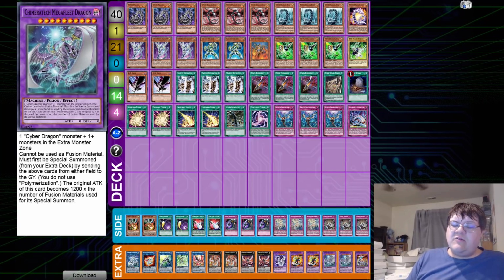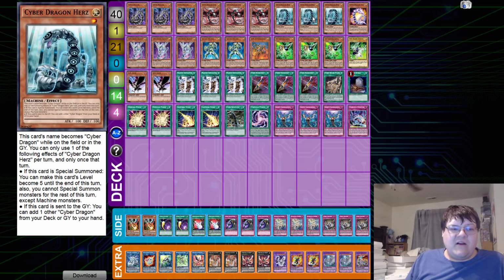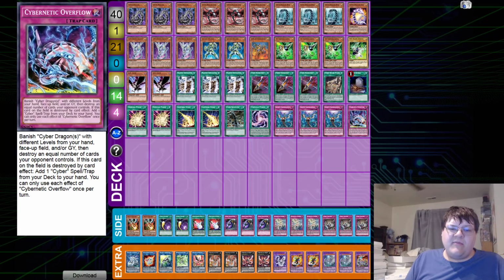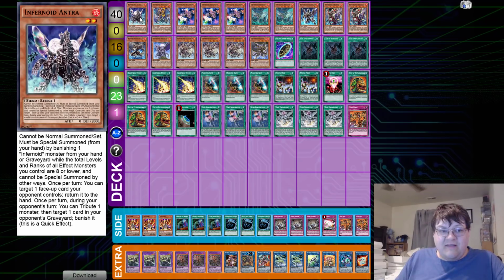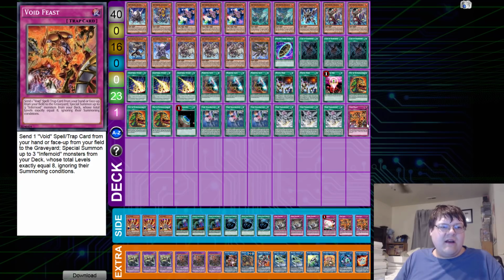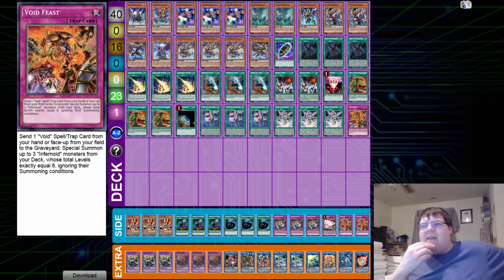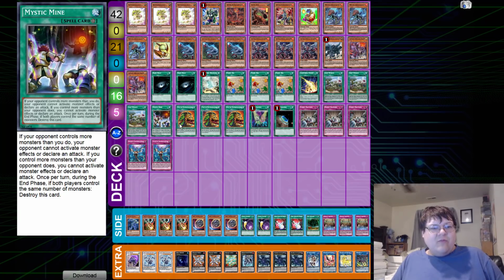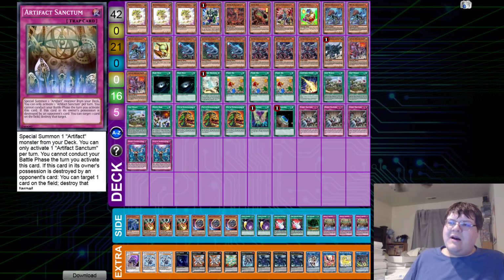Cyber Dragons, Infernoid, & Dinosaurs - Top Yu-Gi-Oh! Deck Profiles March 2020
We have a few stray deck list rolling out from the chunk of events that we have had on the back burner heading into this week! What do you think about the potential of these deck list? Anything you want ot try?